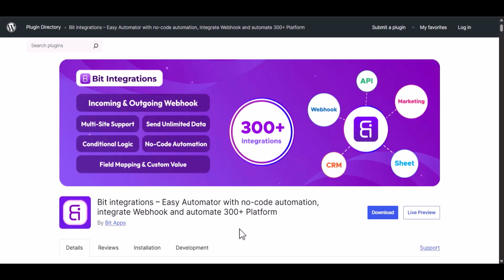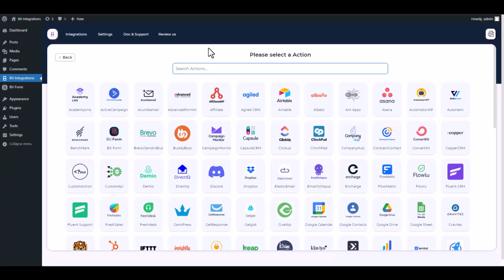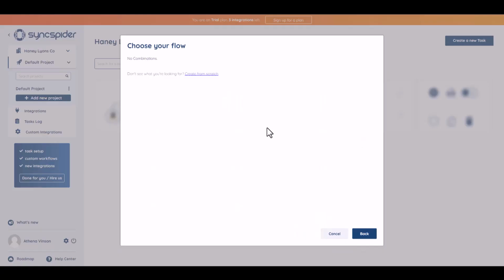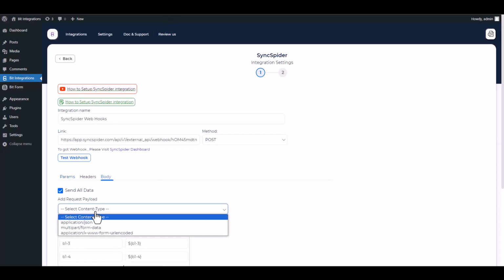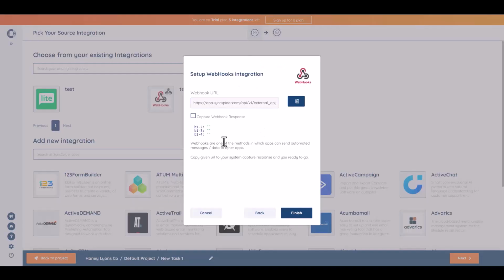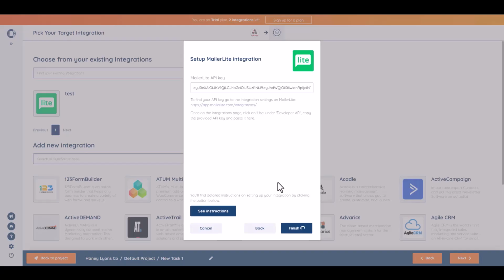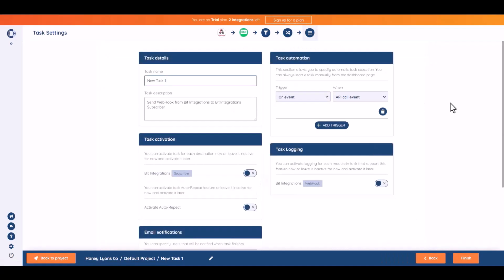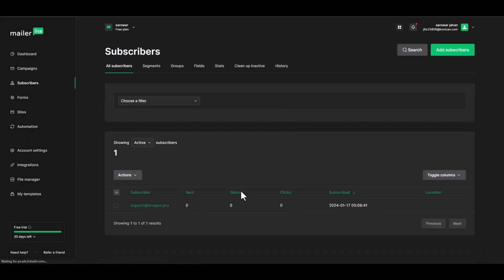How to Integrate Newsletter to SyncSpider Using Bit Integrations | Step-by-Step Tutorial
In this video, you'll learn how to connect Newsletter with SyncSpider using Bit Integrations on your WordPress website.

We'll show you how to fetch subscriber data from the Newsletter plugin, send it to SyncSpider using a webhook, and automate your workflow by forwarding the data to another app like MailerLite. This setup is useful if you want to connect your WordPress forms with hundreds of applications through SyncSpider without writing any code.

What You'll Learn in This Video:
• Selecting SyncSpider as the action
• Creating a webhook in SyncSpider
• Copying and adding the webhook URL in Bit Integrations
• Sending form data as a JSON payload
• Testing the webhook connection
• Configuring a SyncSpider task and destination app
• Mapping fields and activating the task
• Verifying the data in MailerLite

Timestamps:
(0:00) Introduction
(0:06) Opening Bit Integrations dashboard
(0:11) Selecting Newsletter as the trigger
(0:17) Fetching subscriber data
(0:36) Selecting SyncSpider as the action
(0:48) Creating a webhook in SyncSpider
(1:38) Configuring the webhook in Bit Integrations
(1:56) Testing the webhook
(2:10) Using conditional logic (Optional)
(2:18) Saving the integration
(2:22) Configuring the SyncSpider task
(3:09) Mapping the required fields
(3:31) Naming the task
(3:46) Activating the task
(3:56) Submitting the form
(4:07) Checking the data in MailerLite
(4:27) Final result

Now you can automatically send Newsletter submissions to SyncSpider using Bit Integrations, allowing you to automate workflows and sync your WordPress data with MailerLite and many other supported applications.